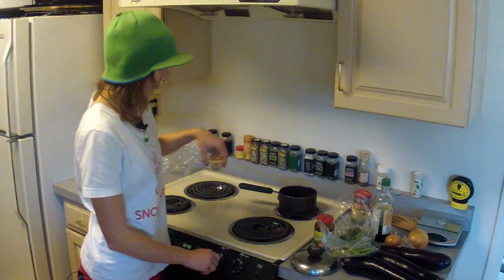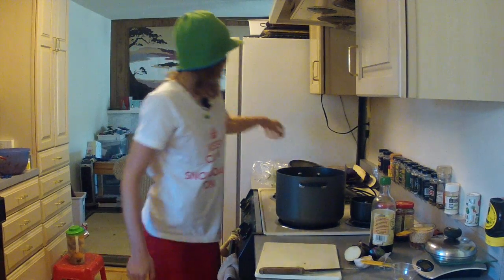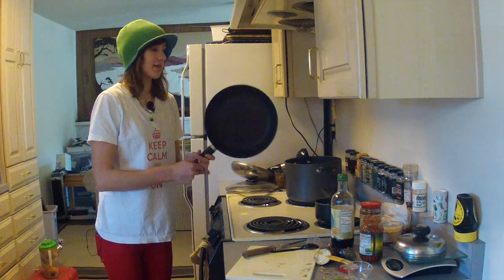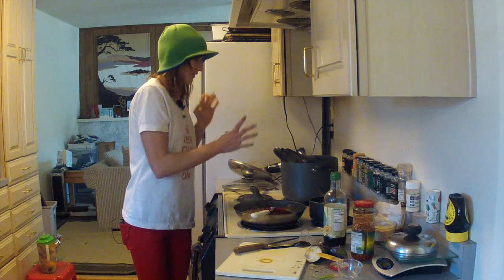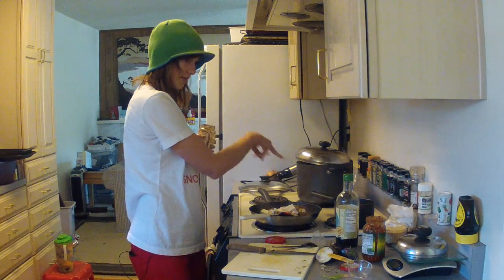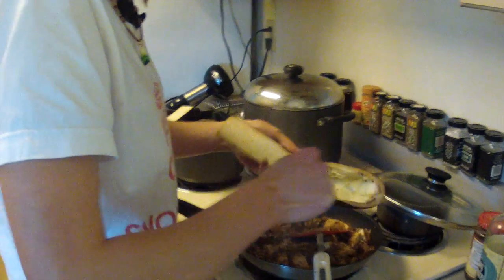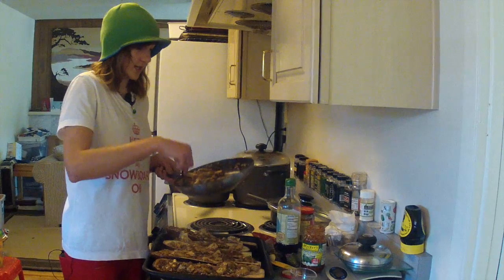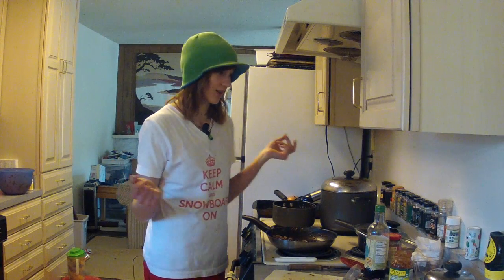the green beanie stuffed eggplant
Another vegetarian dish done on TGB this week! this awesome stuffed eggplant recipe uses chinese eggplants, lemongrass, some herbs, mango pickle, garlic and onion, soy sauce, some awesome rice mix, and 3 sevings of extra firm tofu. You can serve this dish with something awesome like quinoa or vegetables. Healthy, gnarly, and made like a boss.